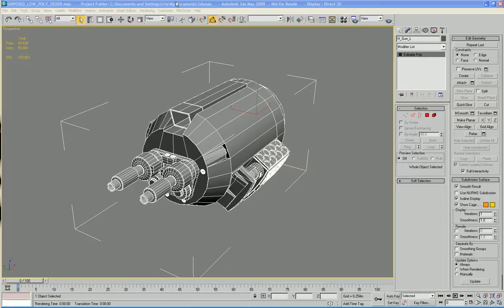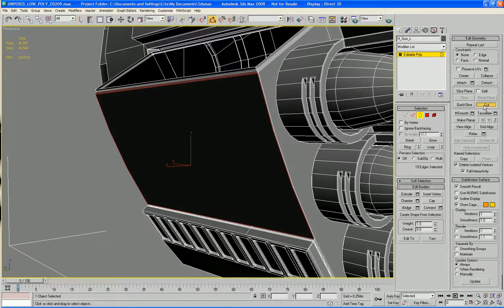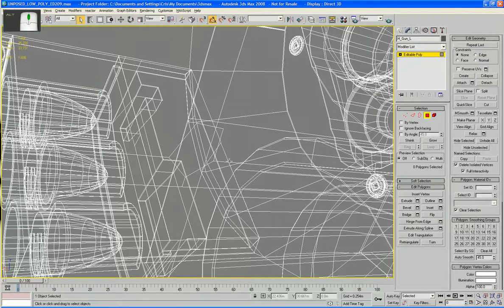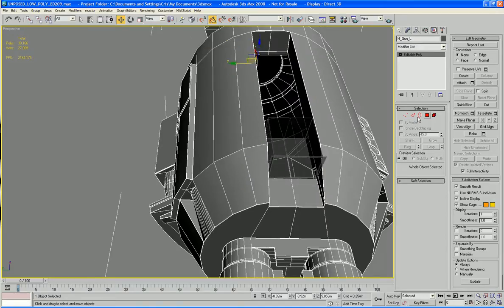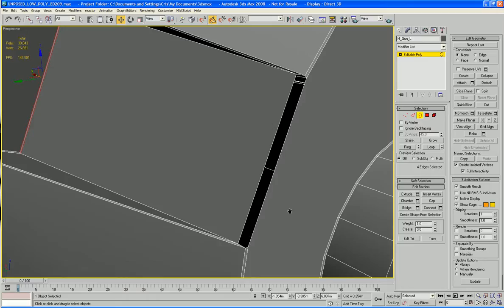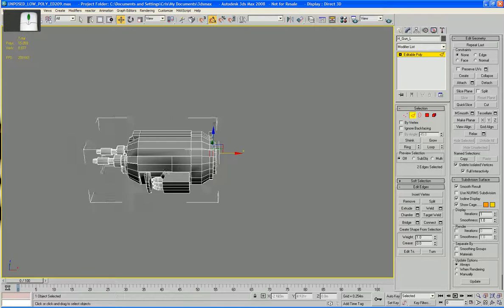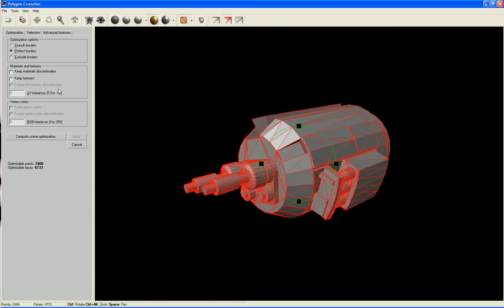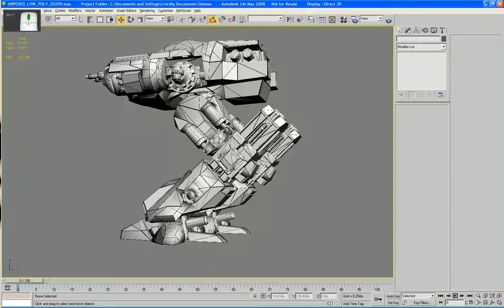3D宫殿 Next Gen Game Dev In UT3 3dsmax DVD3 1)